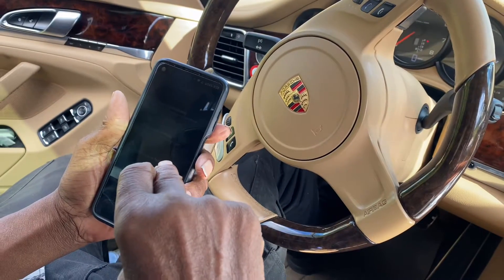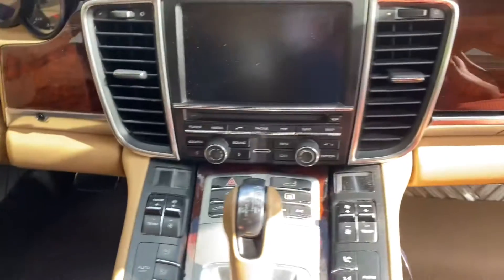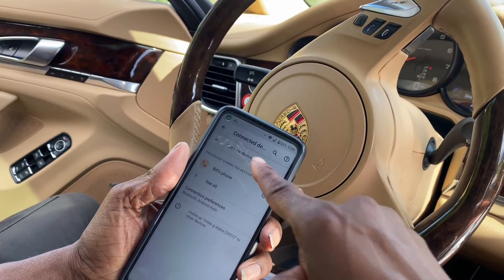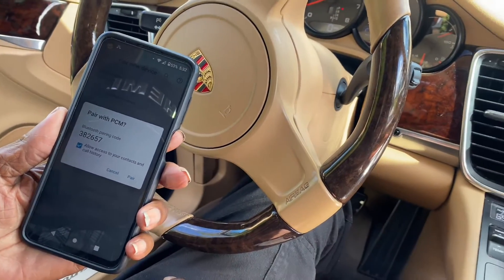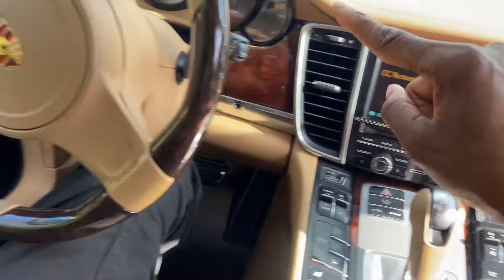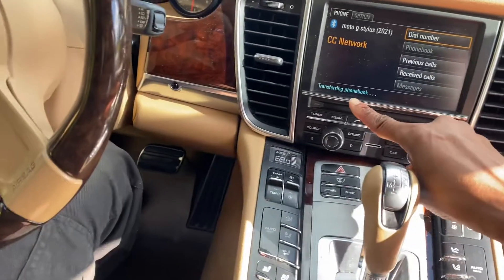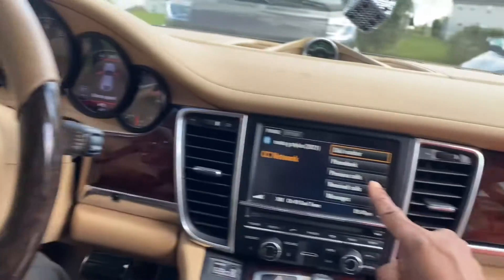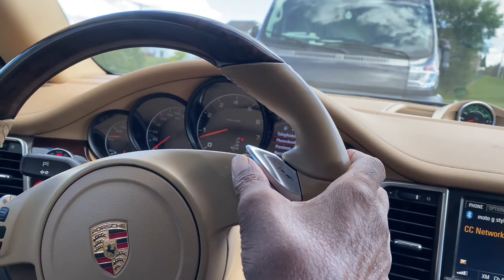Sync Bluetooth for Porsche Panamera 2013-2017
Made two videos. One I synced my moms phone and this one is my dads. Similar phones. Way more calm on this one lol